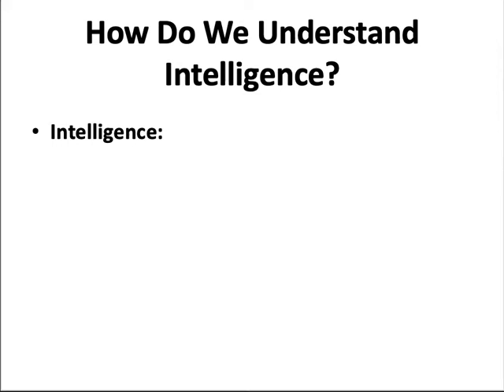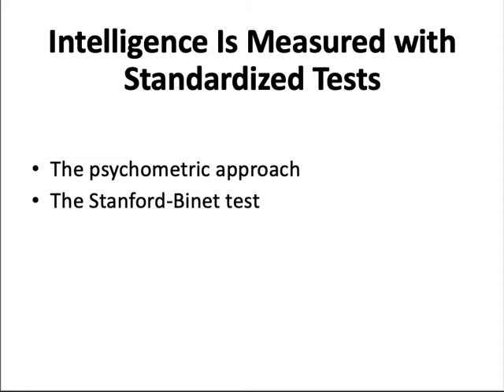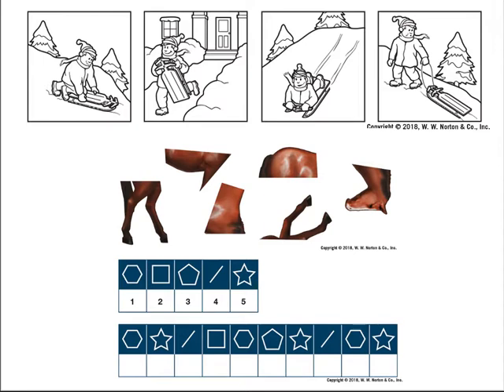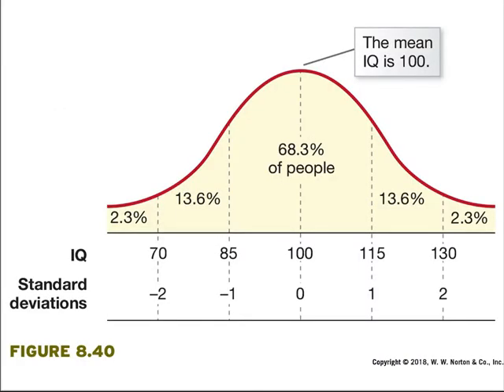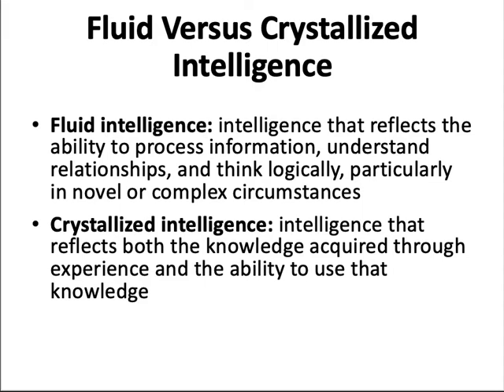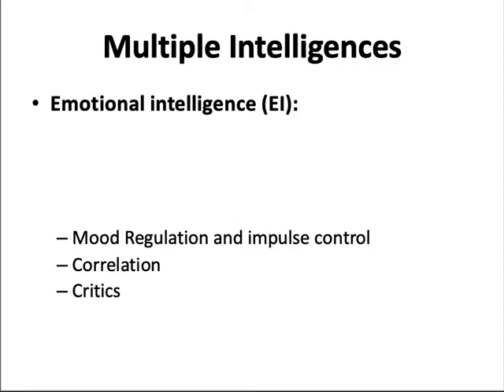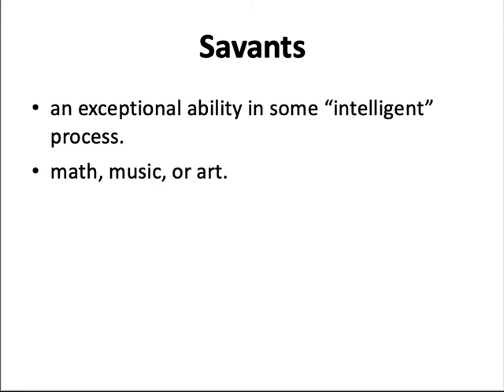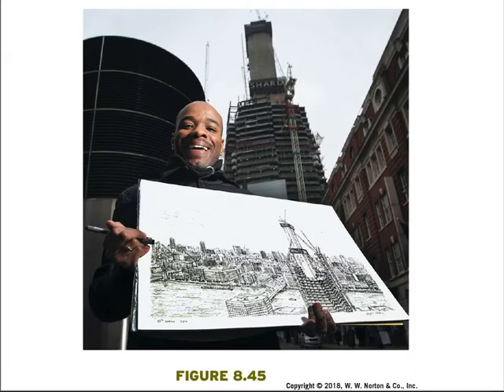PSY200 CH8 Part4